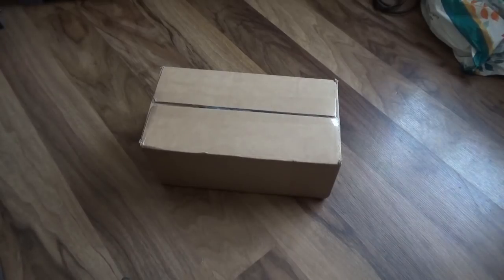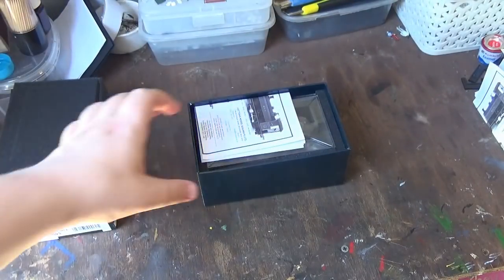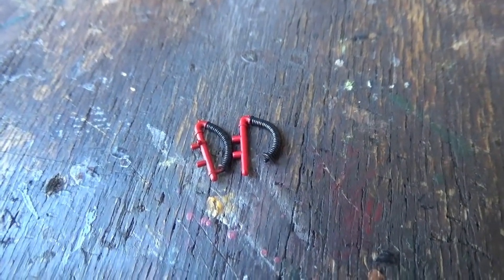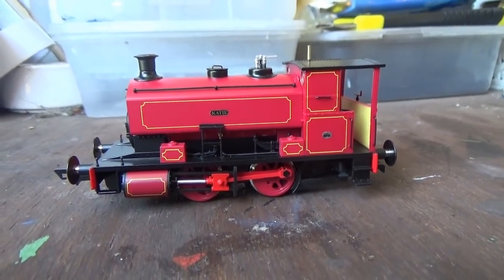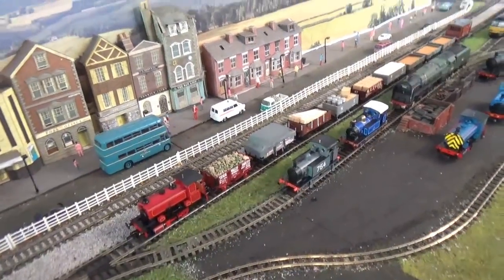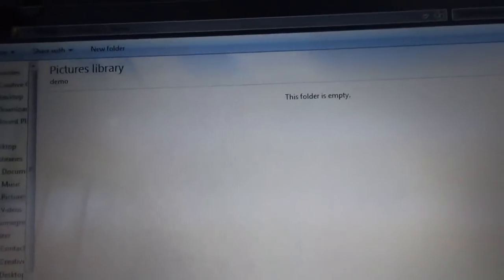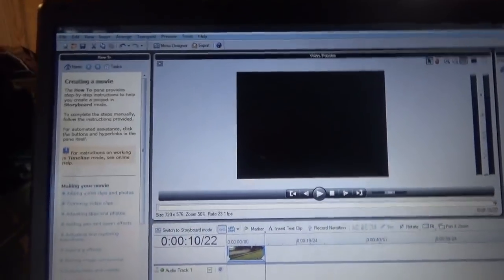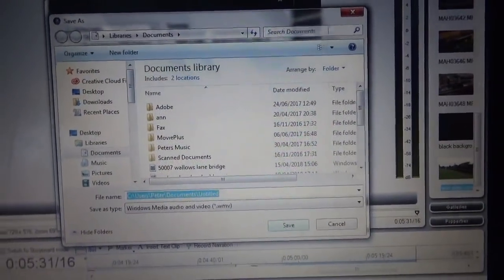Behind The Scenes: How I Make My Review Videos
I've done a behind the scenes video on my model railway videos, now i'm going to do a video on how i make my review videos

A lot of work goes into my videos, i work really hard to make them as shown in this video here